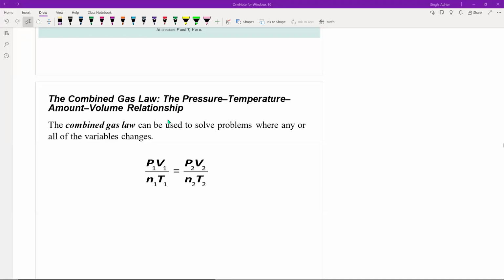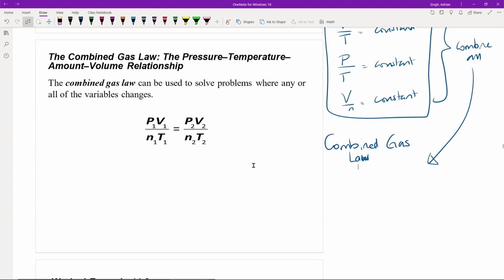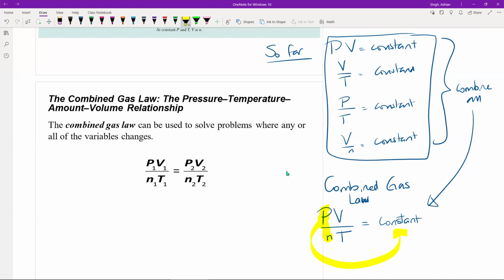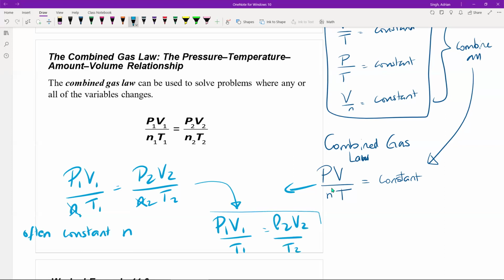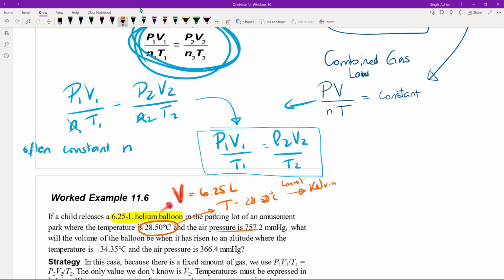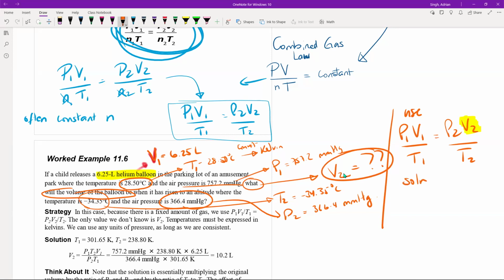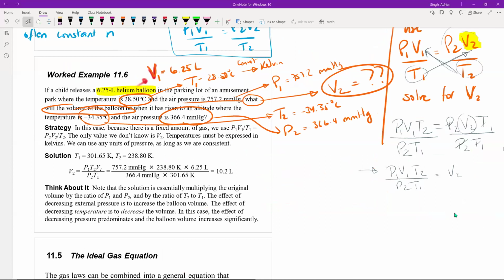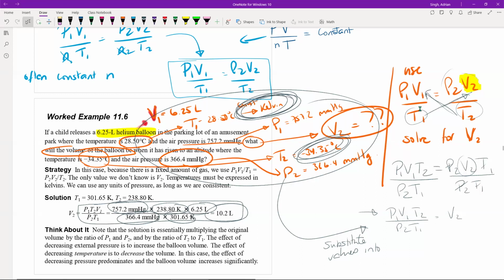1315 - Gases - Combined gas law